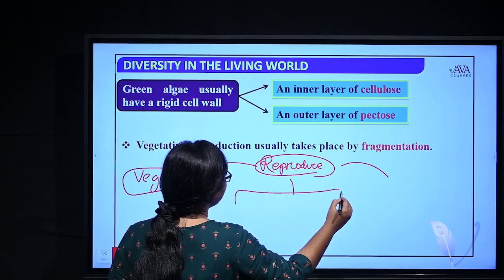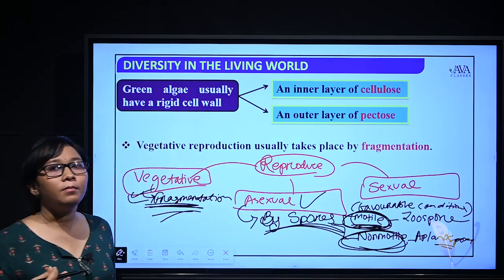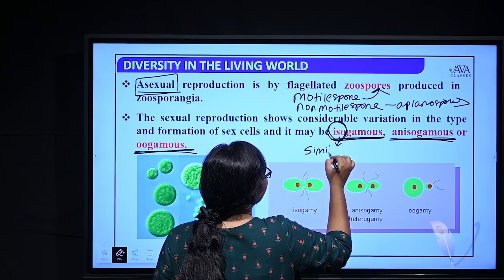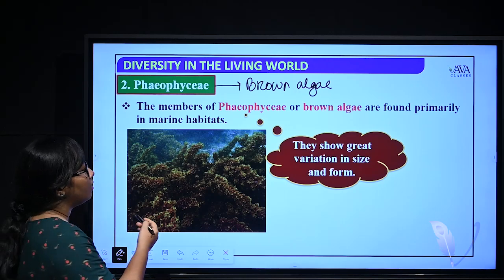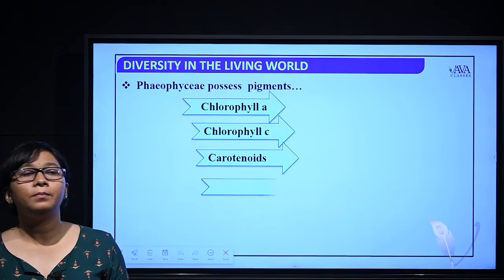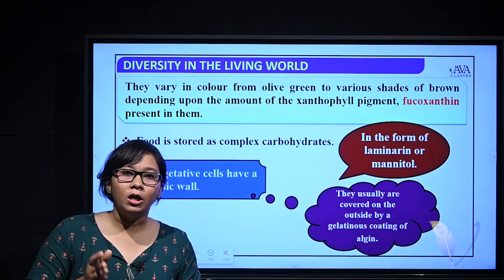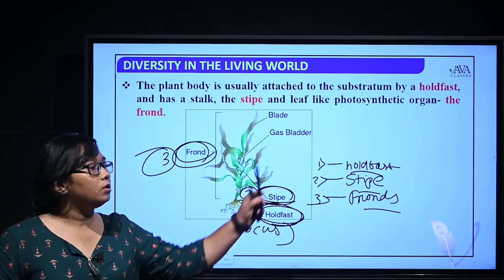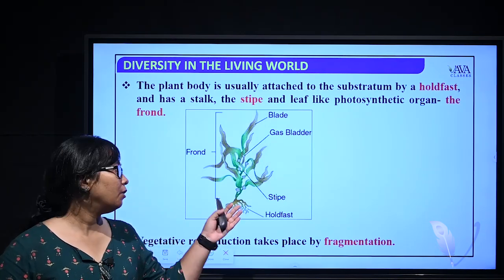Class 11 Biology - Plant Kingdom | Diversity in the Living World | VAVA Classes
Welcome to VAVA Classes!
In this video, we dive into the Plant Kingdom (Part 1) as part of the Class 11 Biology curriculum. This lecture covers the diversity and classification of plants in the living world, offering a comprehensive introduction to the Kingdom Plantae. Led by Priyanka Badu, M.Sc. in Botany from Utkal University, BBSR, this session is essential for students preparing for exams and looking to strengthen their understanding of plant biology.

Topics Covered:
- Introduction to the Plant Kingdom
- Key characteristics of the Plant Kingdom

About VAVA Classes:
VAVA Classes provides expert-led online classes for biology students, focusing on Class 11 and 12 syllabuses and competitive exam preparations like NEET, AIIMS, and other entrance exams. Join us to master concepts and excel in your studies.